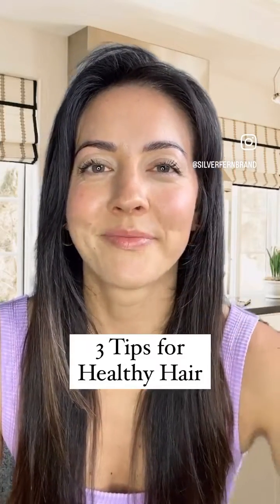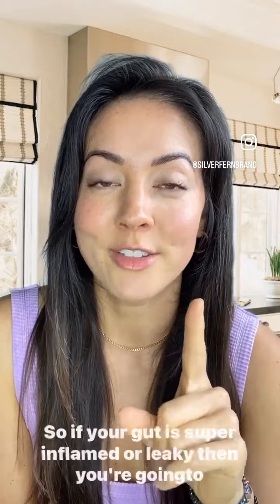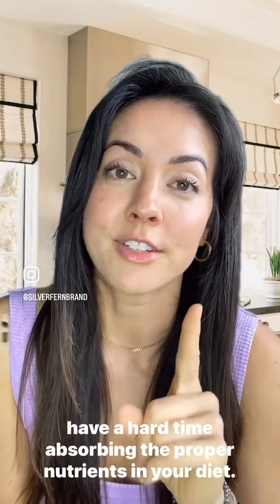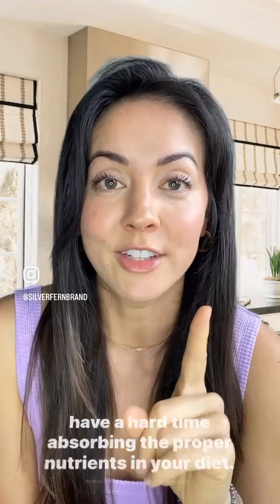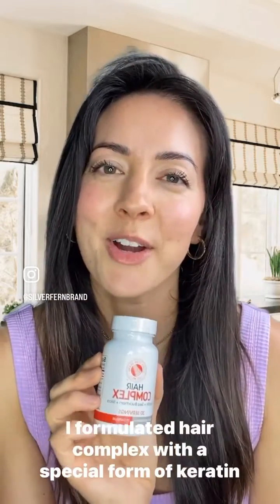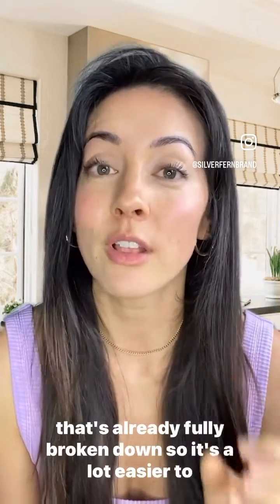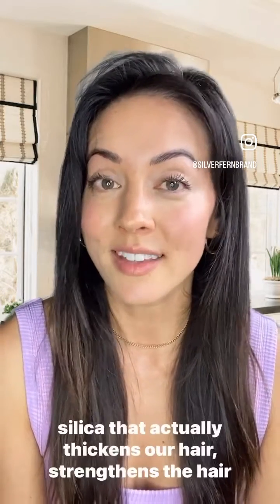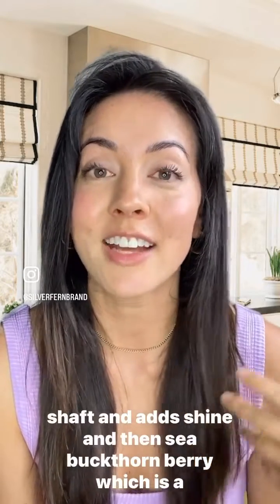3 Tips for Healthier Hair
Did you know that gut health plays a role in healthy hair?

Here are 3 quick tips for healthier hair from a gut health-focused Registered Dietitian.